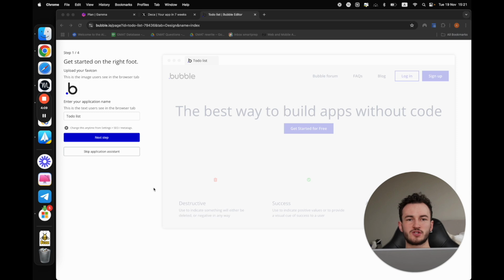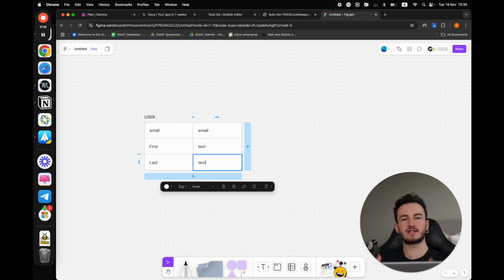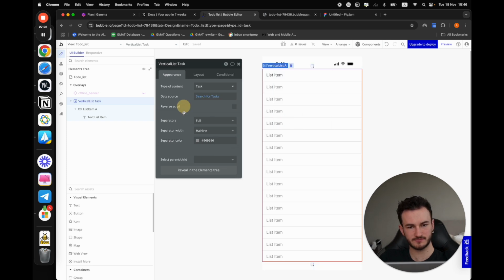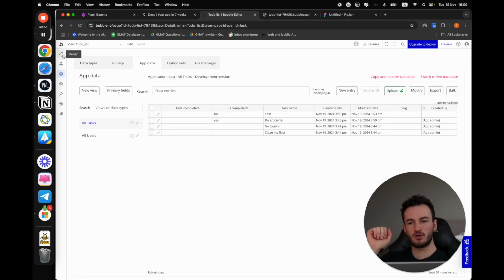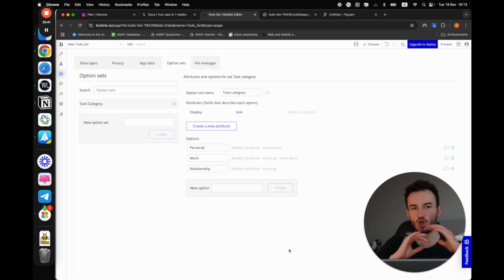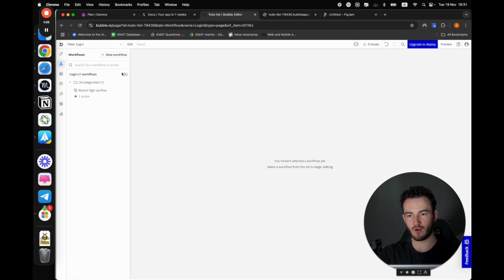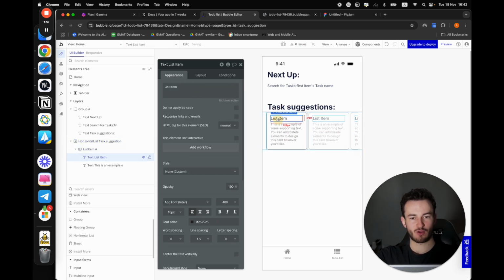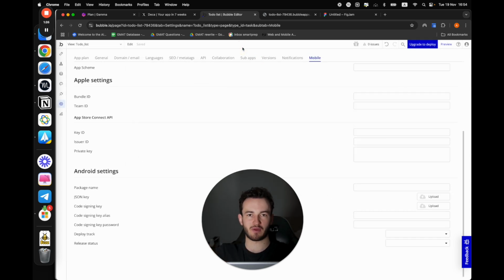Building A Mobile App Without Code | Bubble Course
This is a course on how to build native mobile apps on bubble.io with its newly launched mobile feature. The course will cover everything from project setup to app deployment.

00:00 Intro
01:47 What is bubble?
03:40 Project setup
04:52 The bubble editor
06:47 Using styles
11:40 Databases
19:48 4 Types of Mobile views & List view
26:27 Adding things to database
31:12 Mobile app preview
32:04 Trailing swipe actions
37:09 Sheets
43:43 Option sets
47:36 Section list view
49:31 Non scrollable view & Login / Signup
57:34 Privacy rules
1:01:42 Tab bar
1:03:24 Scrollable view
1:05:19 Horizontal list
1:08:31 View properties
1:15:04 Using native features
1:16:17 Deploying to IOS and Android